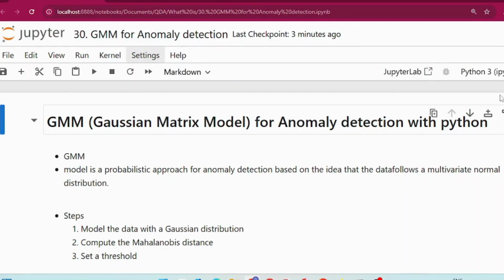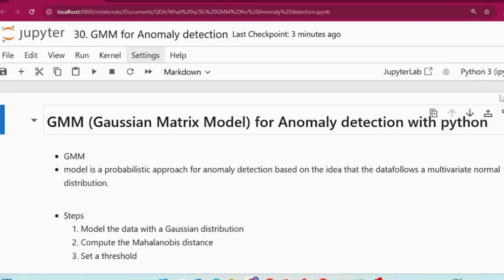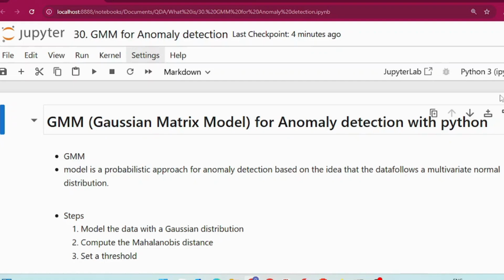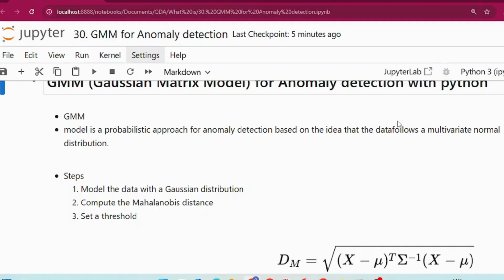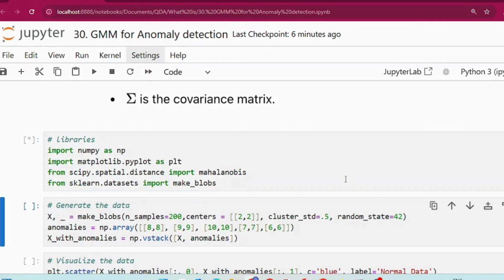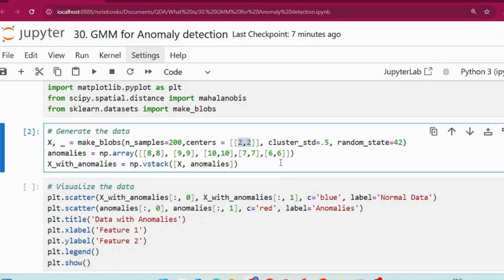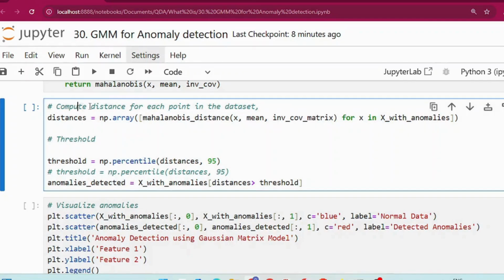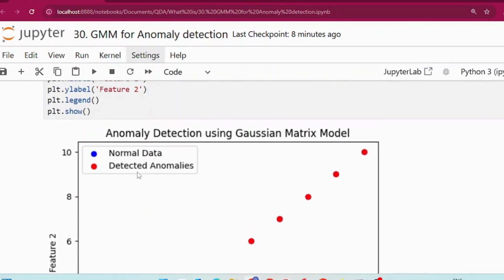30. Gaussian Mixture Models (GMMs) for anomaly detection in Machine Learning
In this video, we dive into the powerful application of Gaussian Mixture Models (GMMs) for anomaly detection in Machine Learning. We explore how GMMs can be used to model data distributions and detect outliers by identifying data points that deviate significantly from the expected patterns.

You'll learn:

What Gaussian Mixture Models are and how they work
How GMMs are applied in anomaly detection
Practical steps to implement GMM for anomaly detection using Python
How to fine-tune your model for better performance
Whether you're new to machine learning or looking to expand your knowledge, this video will give you a solid understanding of GMMs and how they can be leveraged for detecting anomalies in various datasets.